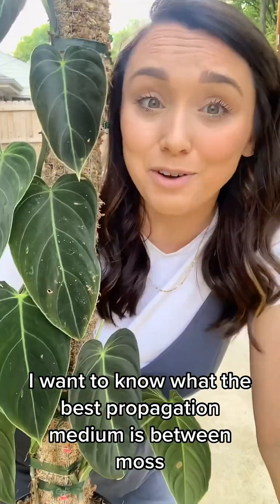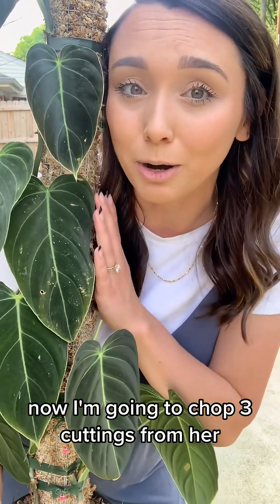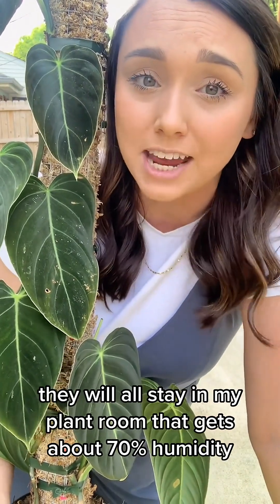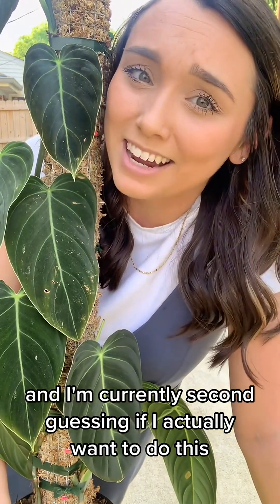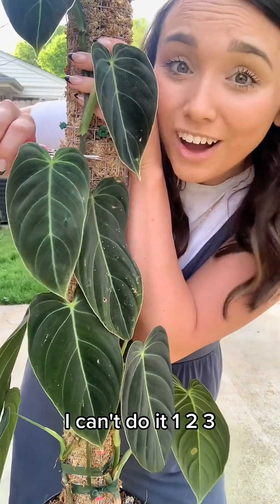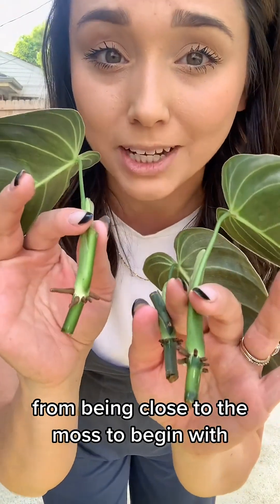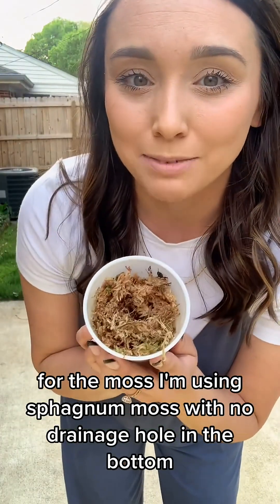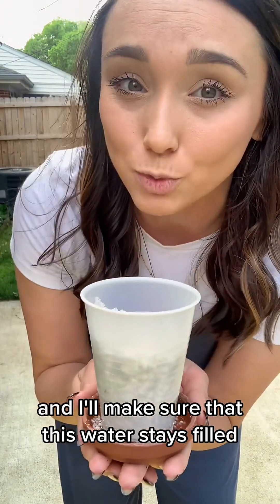Moss vs perlite: which wins for plant propagation?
Which works best? moss vs perlite in plant propagation experiments